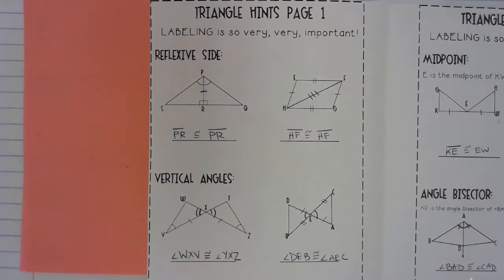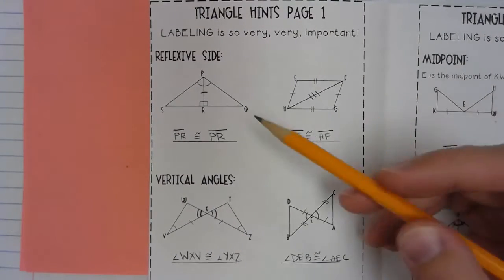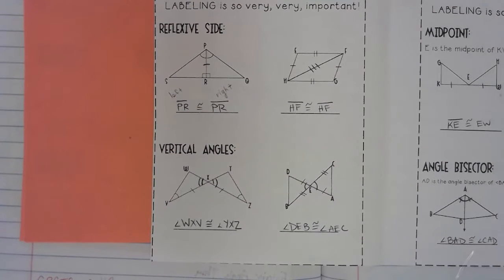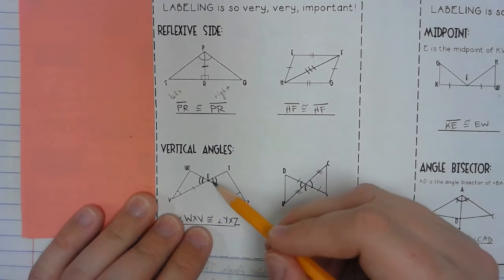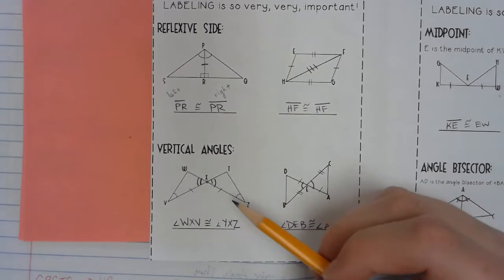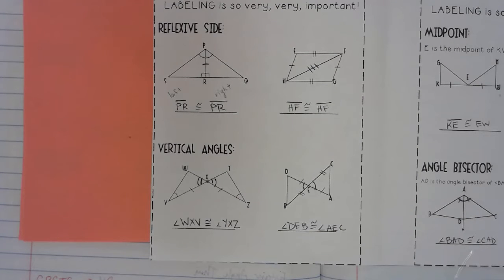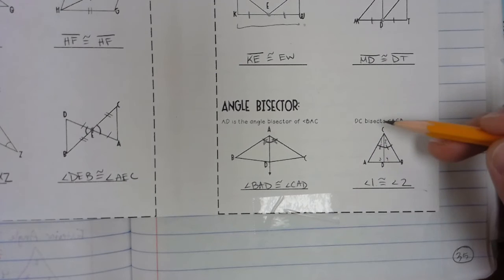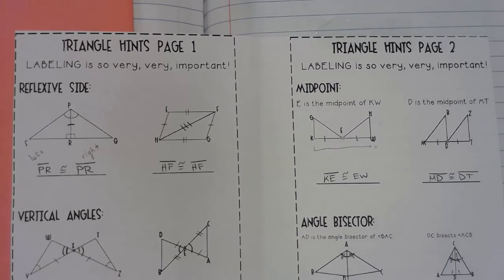5.3A - Proving Two Triangles Congruent